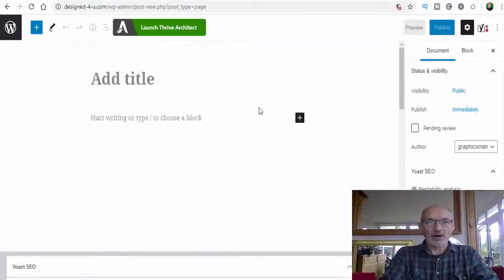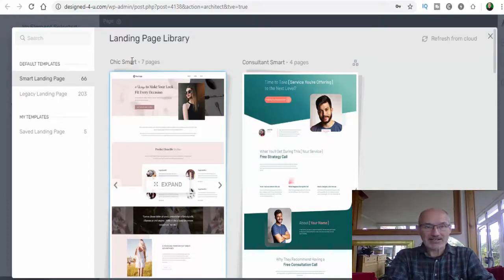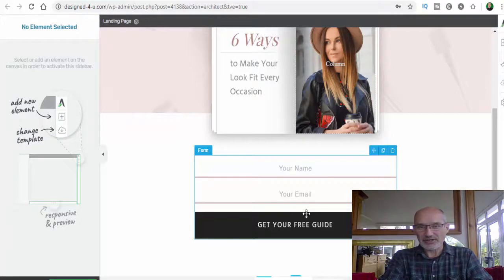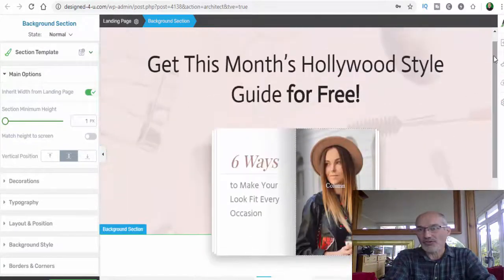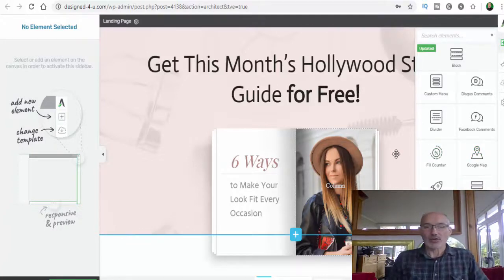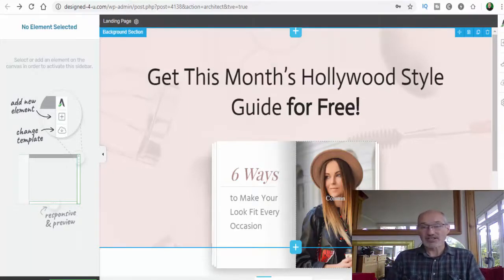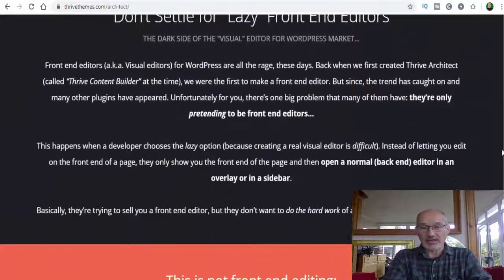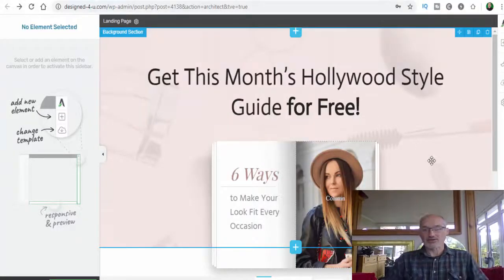How To Make A Squeeze Page On Wordpress Without Any Skills or Qualifications In Just A Few Minutes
How To Make A Squeeze Page On WordPress

Learn more about Thrive Architect to create squeeze pages faster and easier on WordPress

Email Marketing